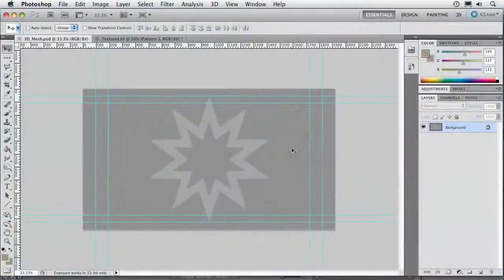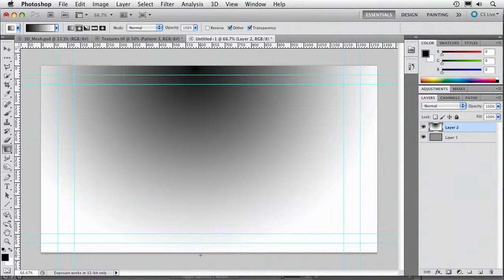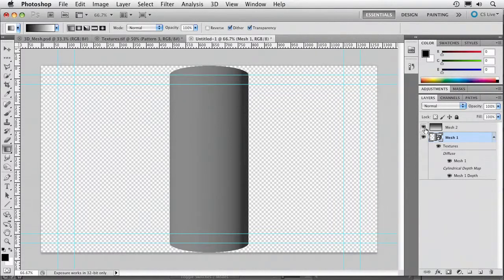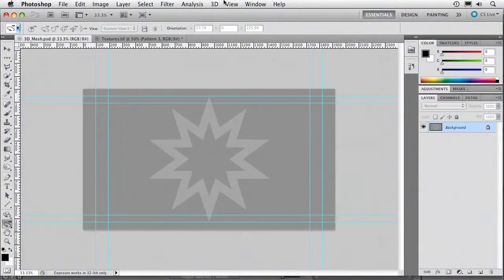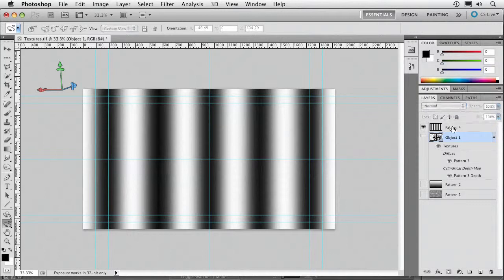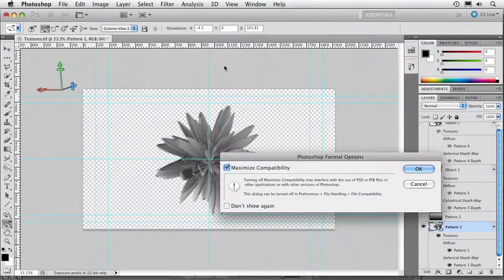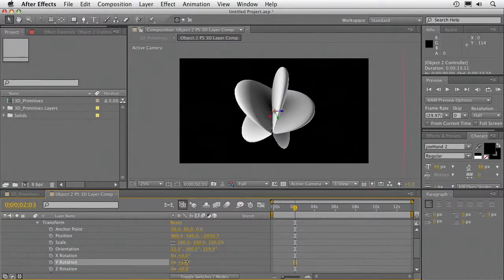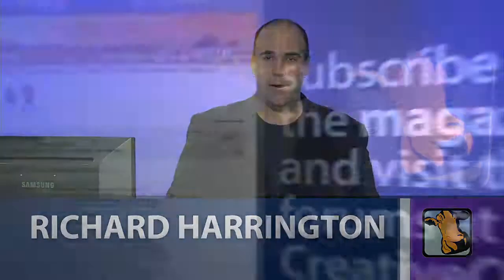Photoshop and AE: Exploring 3D Mesh Objects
In this video tutorial Richard Harrington shows how to create your own 3D Objects in Photoshop and then import them into After Effects as true 3D Models.